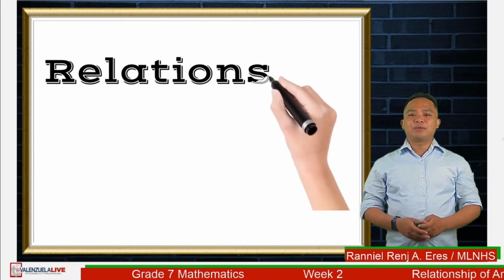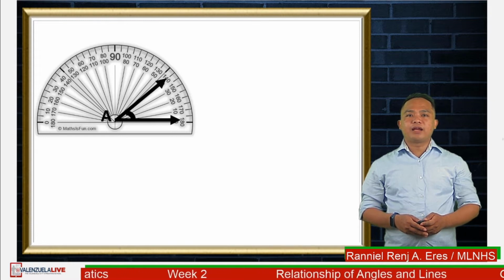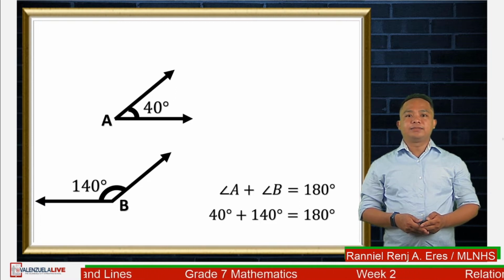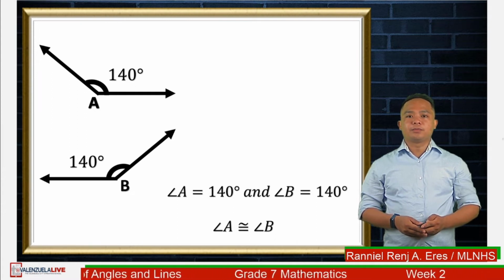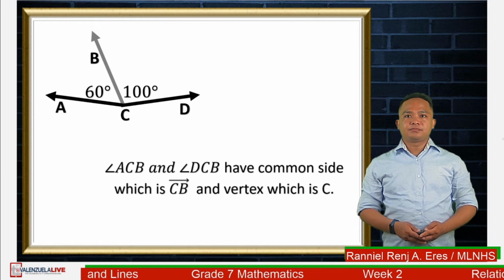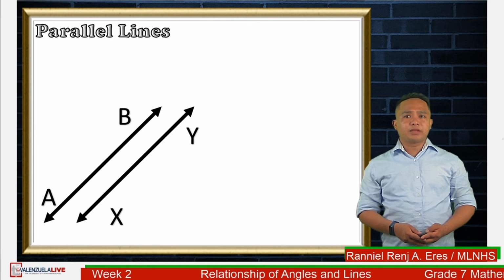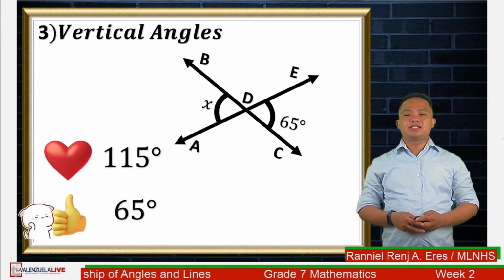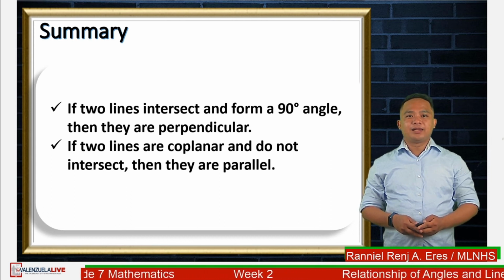GRADE 7 MATHEMATICS Q3 RELATIONSHIP OF ANGLES AND LINES